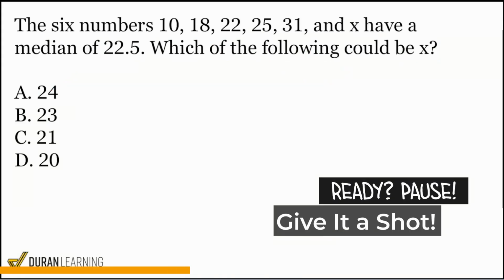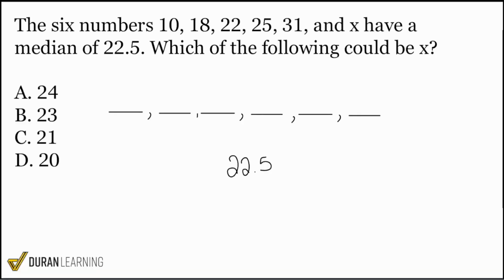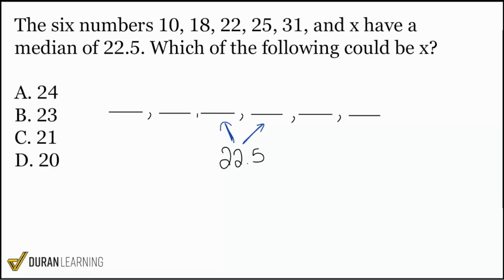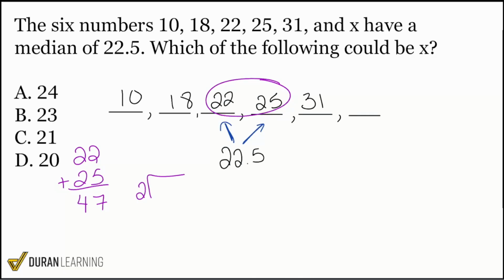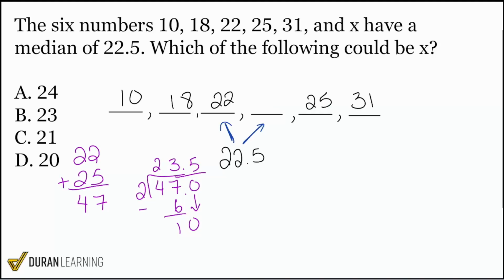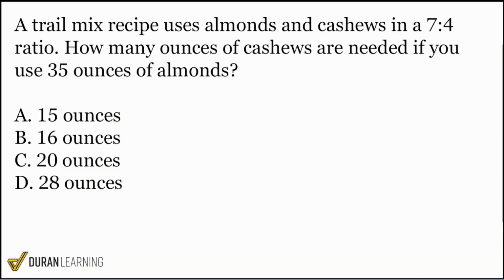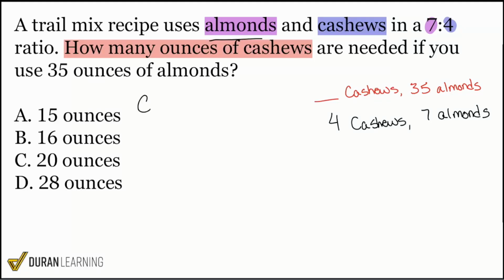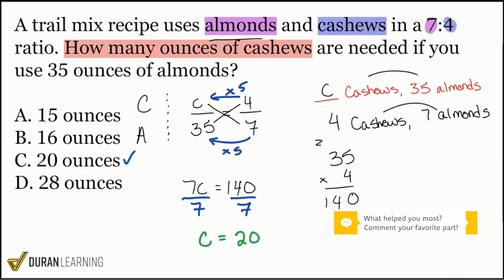FTCE General Knowledge Math: Median & Ratios Practice | 2 Must-Know Concepts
What's going on my math party people! Welcome back to the channel — if you're an aspiring Florida teacher grinding through the FTCE General Knowledge Math section, you are in the RIGHT place. Today we're breaking down two high-yield math concepts that show up on test day, and we're going to tackle them step by step with that grace we always bring!

📚 In this video, we cover:

⏱️ 0:00 — Measures of Central Tendency: Finding the Median
→ Unit: Knowledge of Probability, Statistics & Data Interpretation
→ Given six numbers (10, 18, 22, 25, 31, and x) with a median of 22.5, we identify which value x could be. Master how to calculate and interpret median in both abstract and real-world contexts.

⏱️ 6:39 — Ratio & Proportion: Trail Mix Problem
→ Unit: Knowledge of Geometry & Measurement
→ A trail mix recipe uses almonds and cashews in a 7:4 ratio. If you have 35 ounces of almonds, how many ounces of cashews do you need? We walk through setting up and solving proportions like a pro.

🎯 FTCE General Knowledge Math Quick Facts:
• The GK Math test covers four major competency areas
• You'll see questions on statistics, geometry, algebra, and number sense
• Understanding HOW to set up problems is just as important as solving them
• Practice with real test-style questions like these to build speed and confidence

💡 Practice Tips:
✅ For median problems — always sort your numbers first before solving
✅ For ratio problems — set up a proportion equation and cross-multiply
✅ Work through practice problems daily, even just 2-3 questions like today's session
✅ Know your FTCE competency goals — they tell you exactly what to study